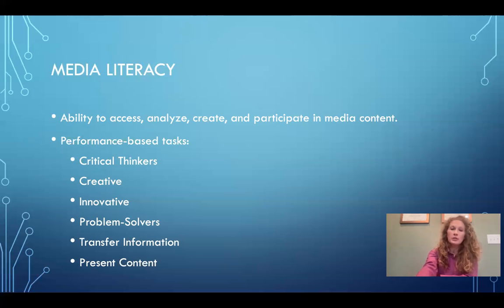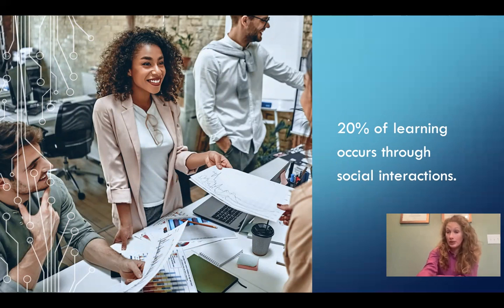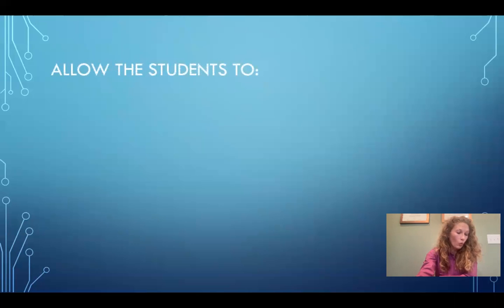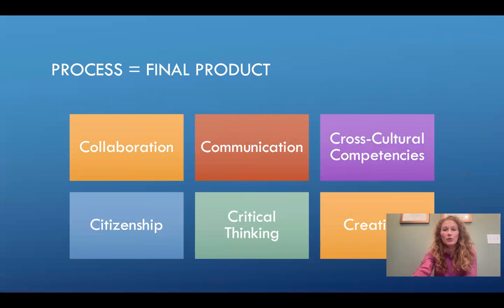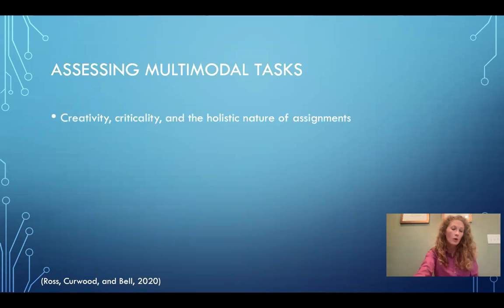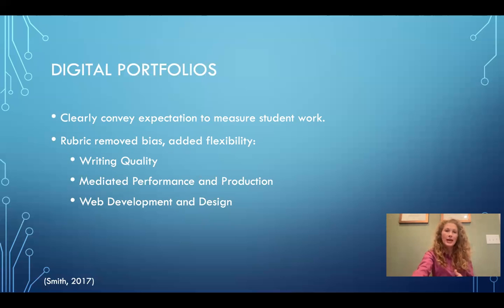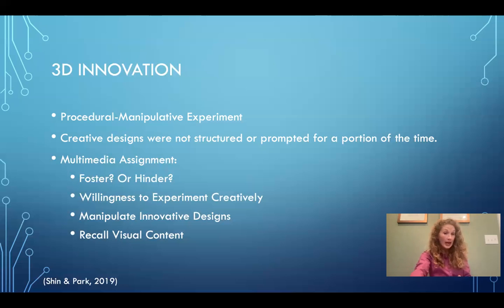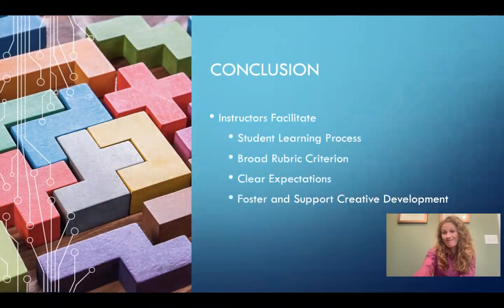Multimedia Performance-Based Tasks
This video training session will present the importance of implementing multimedia performance-based tasks that foster and encourage student creativity and innovation.